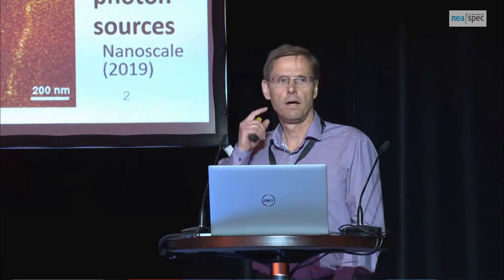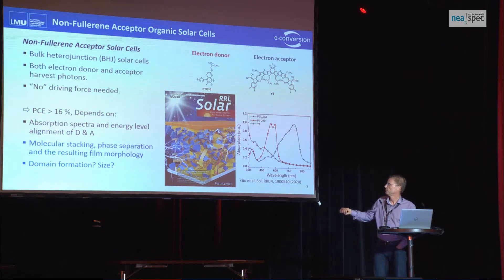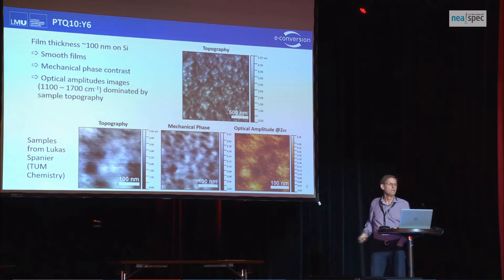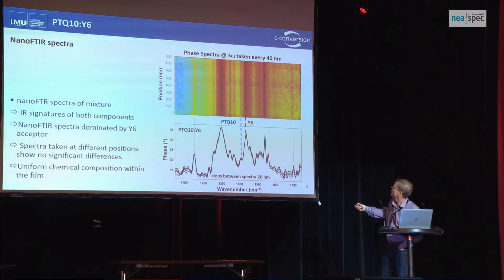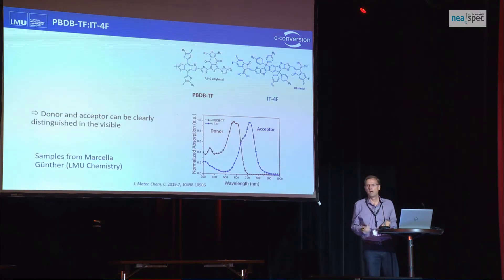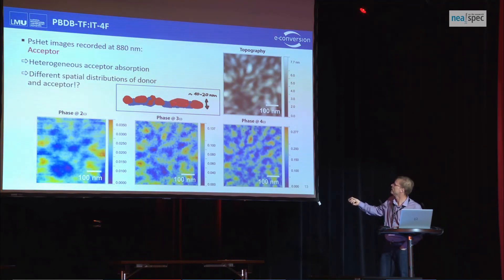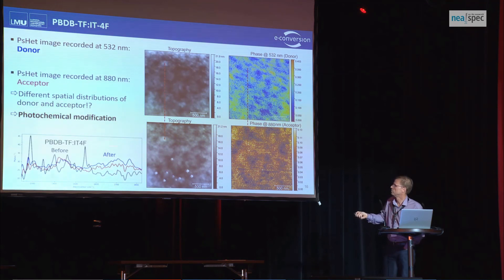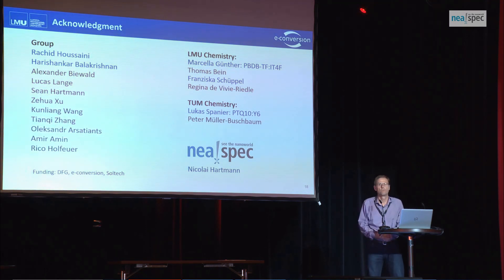Achim Hartschuh: VIS-IR nanospectroscopy of novel organic solar cell materials.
Bulk hetero-junction organic solar cells based on non-fullerene acceptors (NFA) reach power conversion efficiencies above 16% today. Their photovoltaic performance critically depends on several factors including the absorption profiles and energy level alignment of the incorporated materials as well as on their molecular stacking, phase separation and the resulting film morphology. We report on our investigations of different polymer/NFA blends using nanoFTIR spectroscopy in combination with s-SNOM imaging. While nanoFTIR spectra of the studied films feature the characteristic IR absorption bands of both polymer donor and non-fullerene acceptor pointing at rather uniform spatial compositions, we observe distinct spectral variations indicative of locally varying molecular stacking. To gain further insight into the spatial distribution of the components we recorded s-SNOM images at different laser energies matching the optical absorption profiles of either donor or acceptor in the visible.